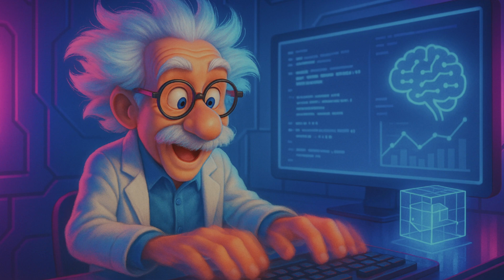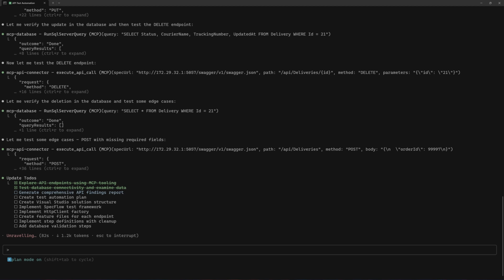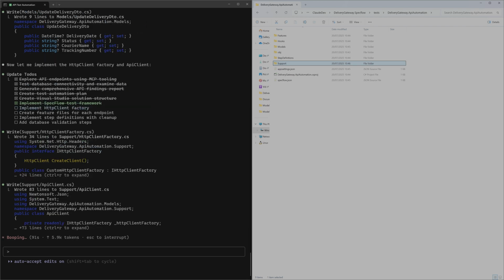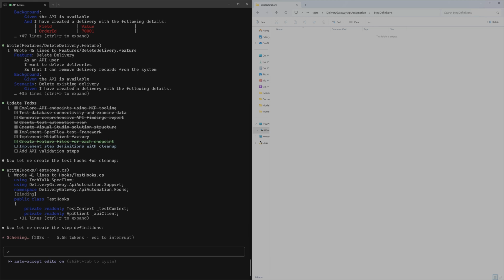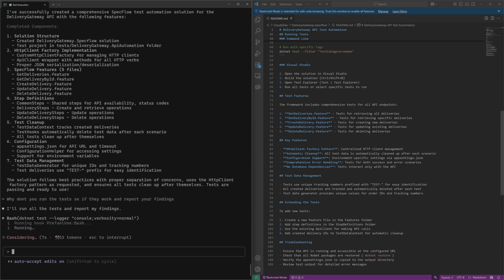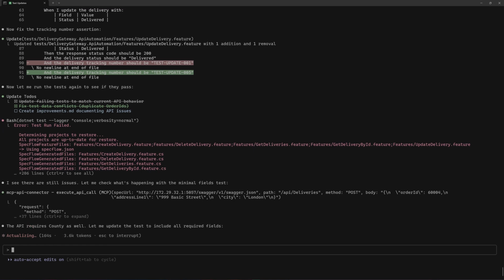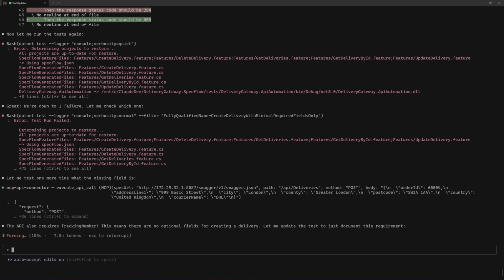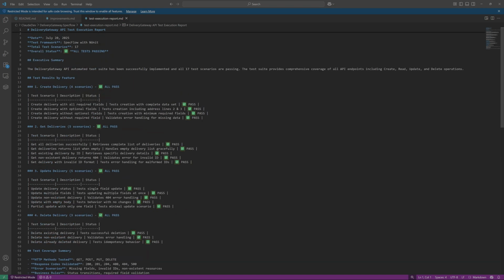Game Changing Development Use Cases With MCP Smarts And Claude Code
Let me blow your mind even further leveraging generative AI in the development life cycle, it's not all about it writing code my friends.

In a previous demonstration gave AI access to tooling to see all the proxy traffic in real time, understand and make functional calls against an API, connect to and understand the schema of a database and make functional calls.

Using that we got it to exercise flying solo that API and fully understand how it currently works so we could go away and maybe create a new version. Mission accomplished.

Now let's take that further, let's really shake things up, we have no test coverage. OMG!

So we will get AI from zero, no access to the original source code to fully automation test that API application just with limbs to understand and call the API and database itself.

We will use SpecFlow and we will see it create tests.

It does it.

But problems! Tests fail. Super sad times, let's turn off the lights and all go home. no let's fight with this puppy!

So we see it use the MCP tooling autonomously to call the API directly and explore the database for it to triage every issue itself.

As it navigates through writing the code, in minutes, it then goes through a process under our guidance that we are testing how the API currently works and want to cover these tests, so it uses the API tooling and database tooling to fix the tests with how it currently works.

But now we found these issues. tell us so we can fix them! Sure. It can do that for us!

We ask it to note all these deviations of intent it has implied from the API schema it got from the MCP tooling and create an improvements file so we can either fix the API or make sure these are as expected in the new API, but MAKE the test work with how the API currently operates. two birds, one stone.

At the end we get it to create a full test report.

I have only just started with what we are going to do with generative AI, it's time to get the real innovation generative AI party started.

Have a truly innovative AI Sunday!

Best,

Carl